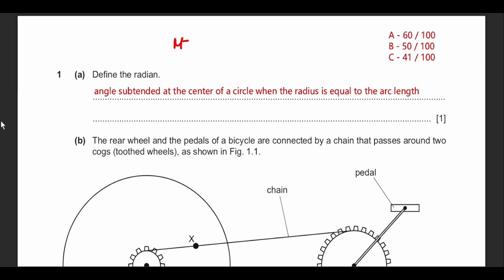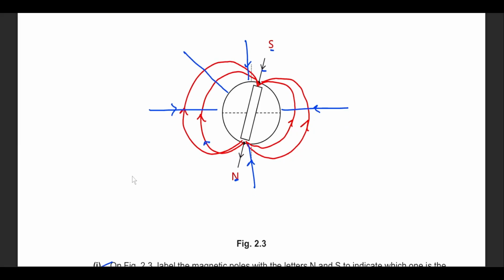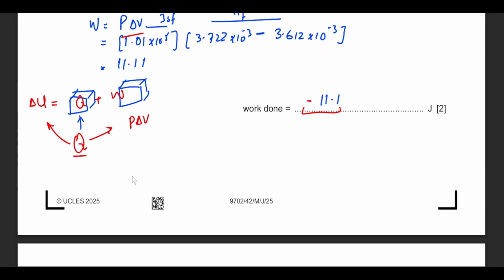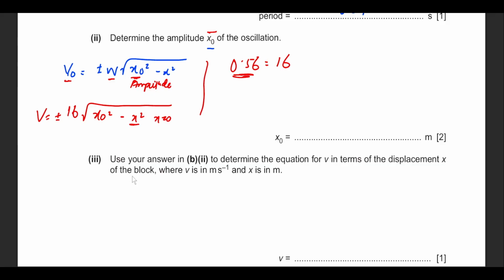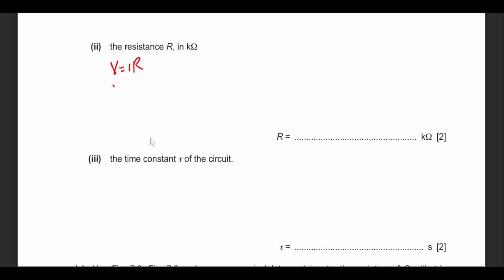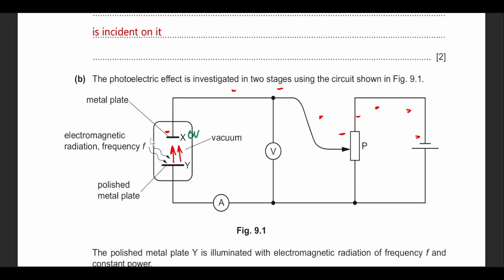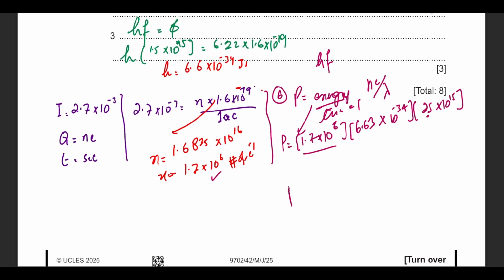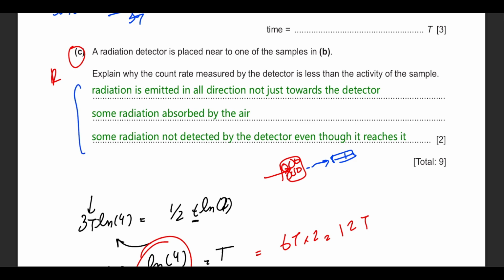A Level Physics 9702 - May June 2025 P42